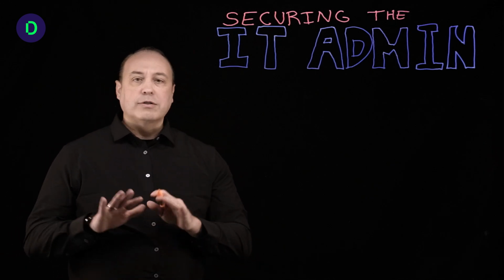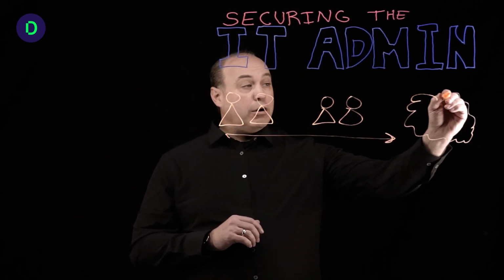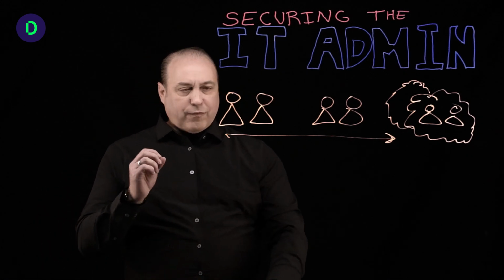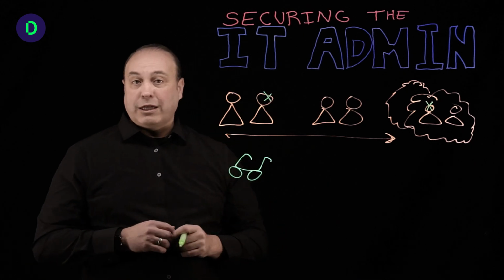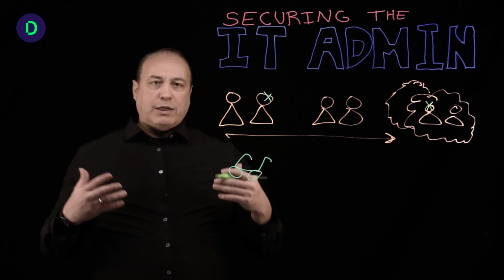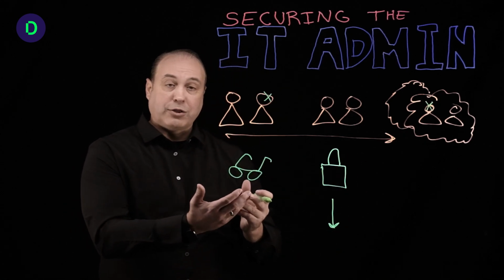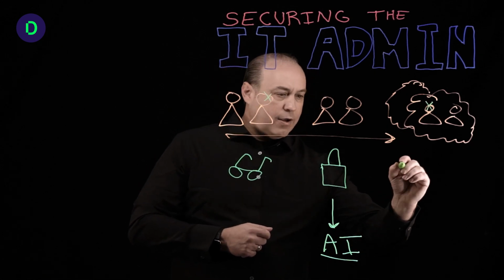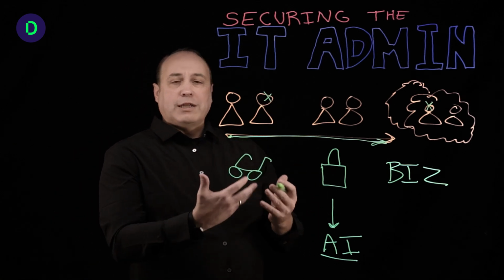How to Secure Your IT Admins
Here’s how to gain a clear view of privileged access across your organization and protect your IT admins—wherever they operate in your digital environment. A typical environment includes network, infrastructure, and application admins, plus users with privilege who don’t have “admin” in their title. With the right approach, your IT team can support business needs while ensuring anyone with admin privileges follows consistent, enforceable policies that reduce risk.

for more information.